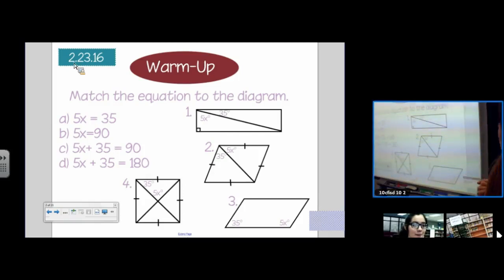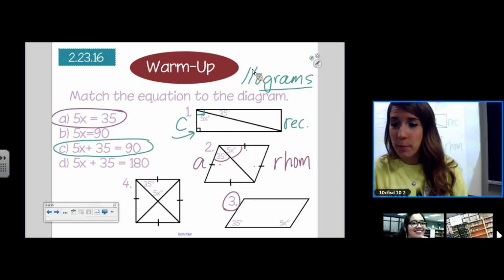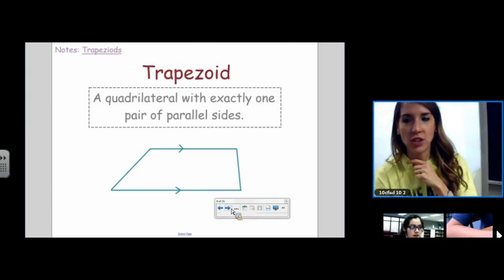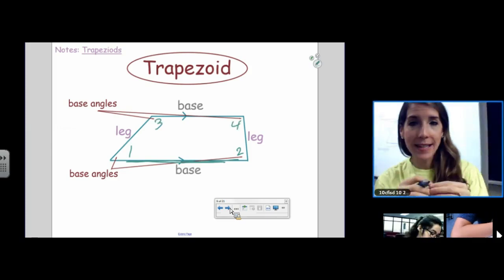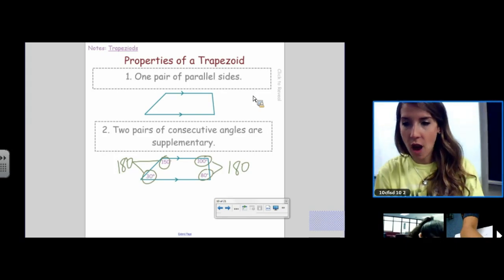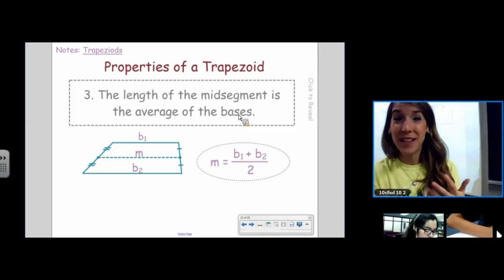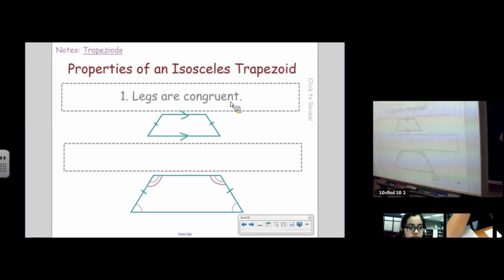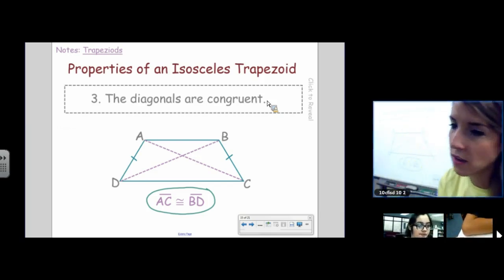8 Trapezoids K 2016